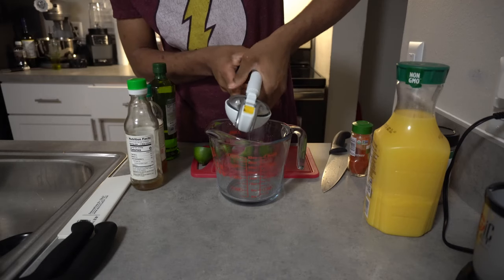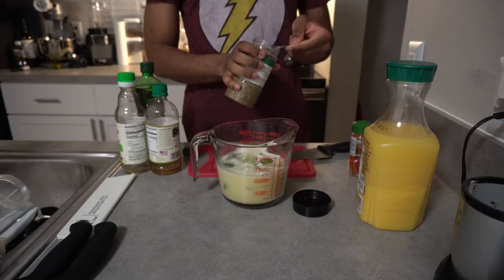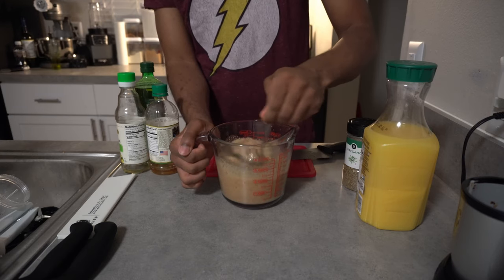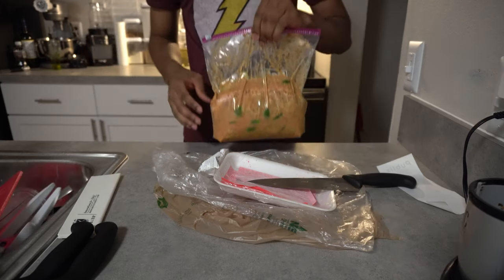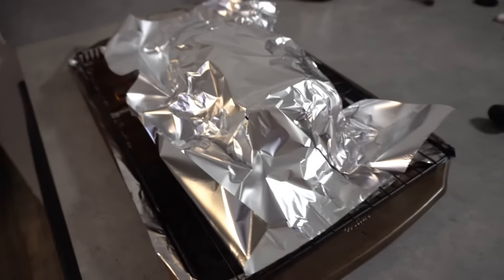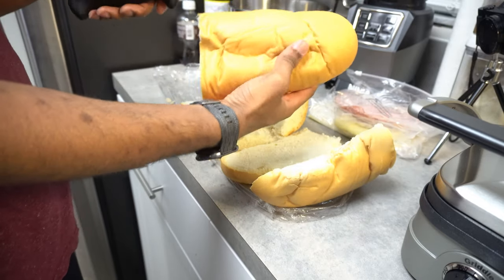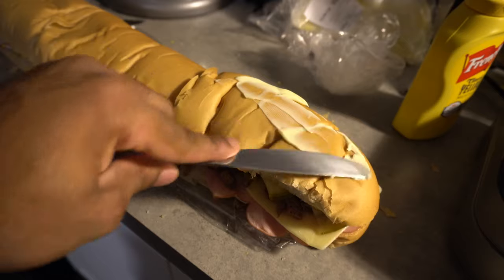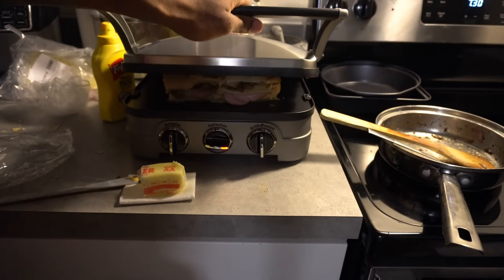How to make Cuban Sandwich (Cubanos) | Cooking with Calin 2K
This week I take on another state's staple! This time my home state of La Florida. Mojo pork, ham, swiss cheese, and Mustard. Today I'm gonna teach you how to make the classic Cuban sandwich.

Pulled pork (mojo Marinade)
Juice and zest of 3 limes
5 cloves of garlic
1/4 cup diced mango
1/4 Cup Cilantro
1 Tbsp olive oil
1 Tbsp Rice wine vinegar
3 Tbsp Brown sugar
1/2 Cup Orange Juice
2 Tbsp Oregano
1 Tbsp Smoked paprika
1 tsp Cumin

Sandwich:
Mojo pulled pork
Ham
Swiss Cheese
Yellow Mustard